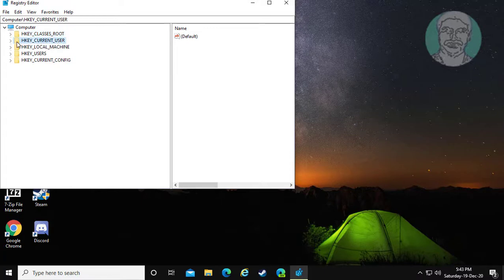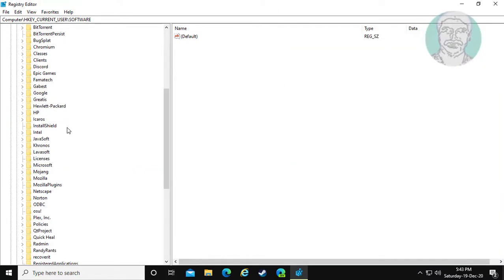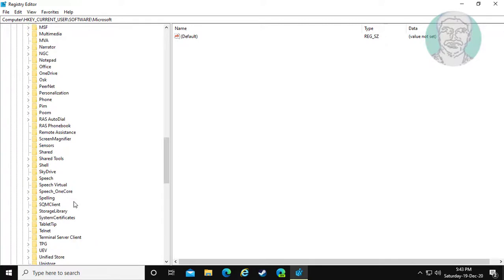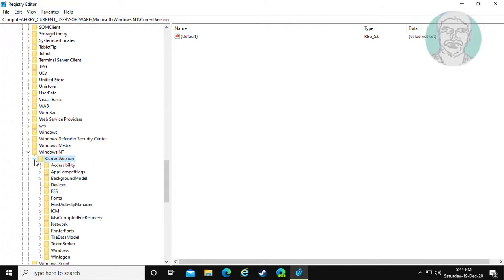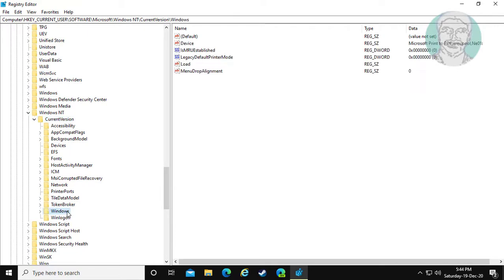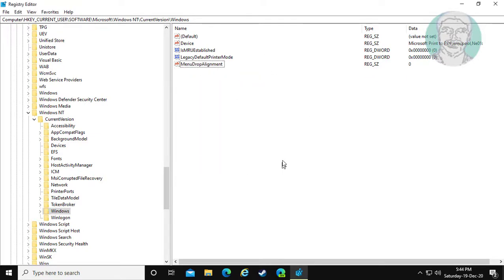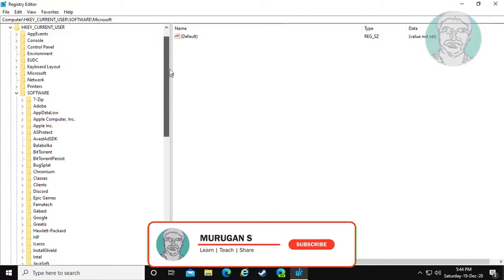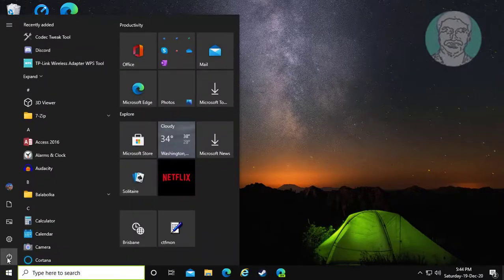Fix Explorer.EXE Blank Message on Startup of Windows 8/10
This Tutorial Helps to Fix Explorer.EXE Blank Message on Startup of Windows 8/10

Windows8/10